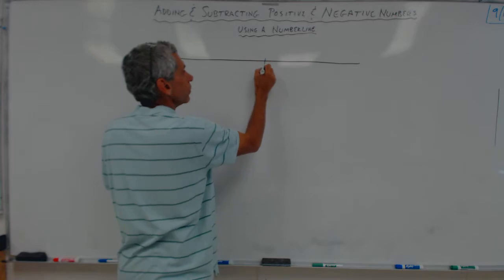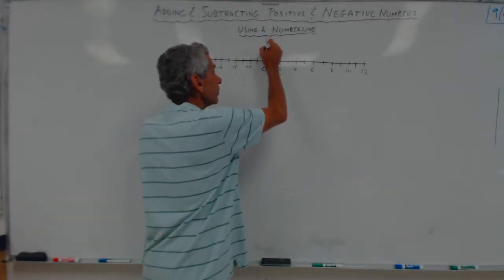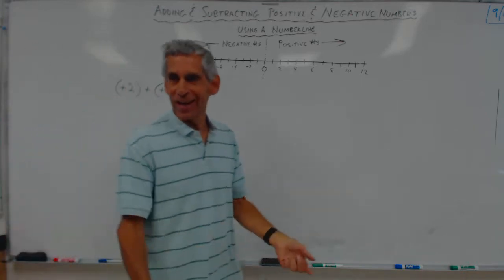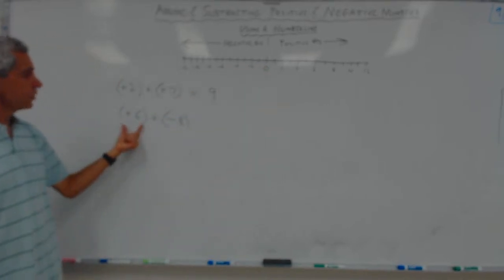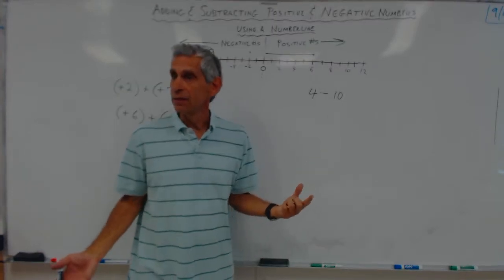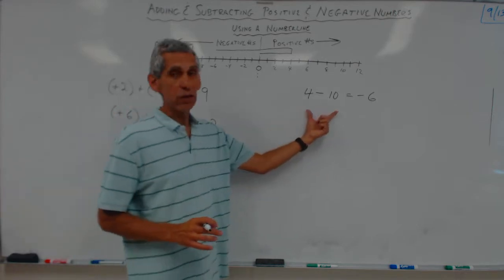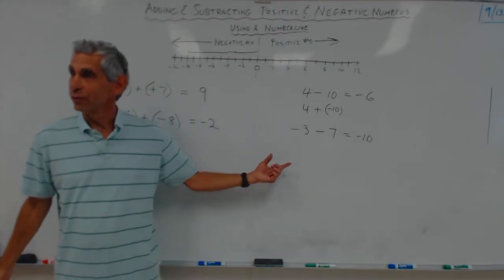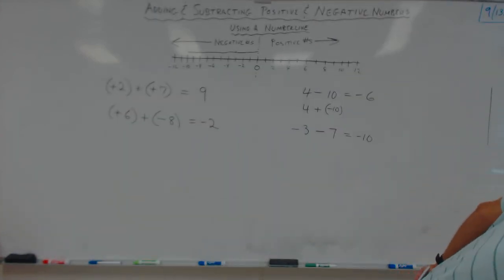9 13 Gary Adding pos & neg numbers